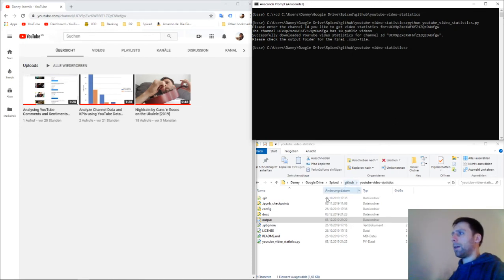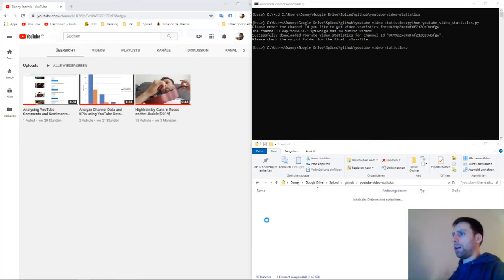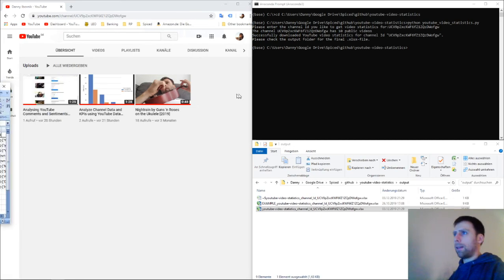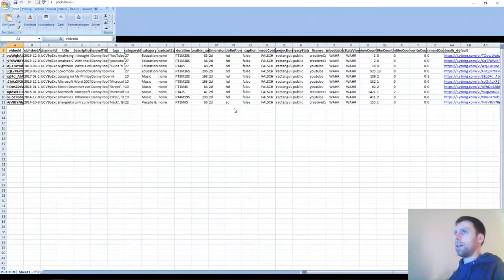Downloading YouTube Data such as Views, Likes and Duration of all Videos in a Channel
How to get a list of videos in a YouTube channel? This is a command line tool is the answer. I gets data from a given channel and returns an excel file. Data contains videos, views, likes, comments and much more.

In the video it is presented on Windows 10 with an installed version of python 3.

To make this work you need to get a YouTube Data API key which you can obtain in the Google Developers Console.

This is a command line tool that gets data from a given channel and returns an excel file.

The output excel file contains the following data:
1. videoId
2. publishedAt
3. channelId
4. title
5. description
6. channelTitle
7. tags
8. categoryId
9. category
10. liveBroadcastContent
11. duration
12. duration_sec
13. dimension
14. definition
15. caption
16. licensedContent
17. projection
18. privacyStatus
19. license
20. embeddable
21. publicStatsViewable
22. viewCount
23. likeCount
24. dislikeCount
25. favoriteCount
26. commentCount
27. thumbnails_default